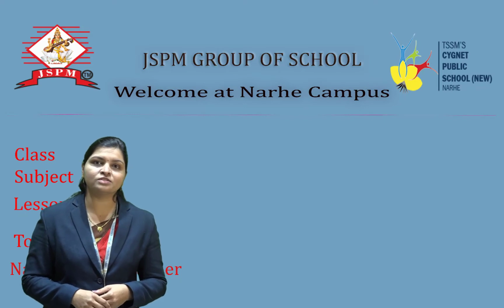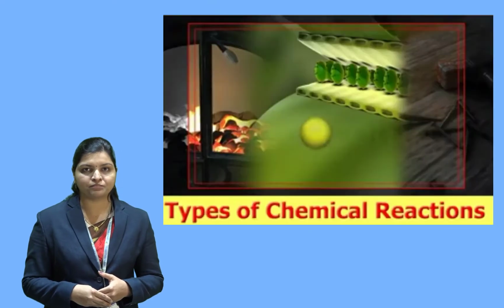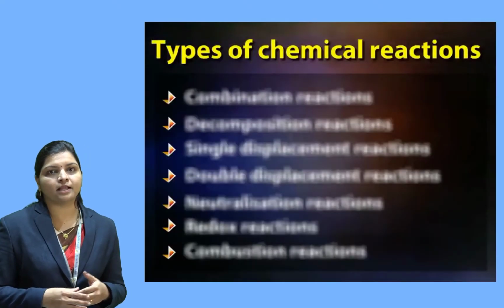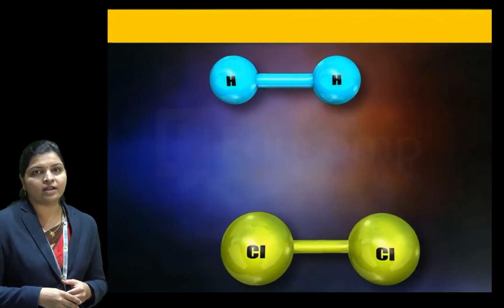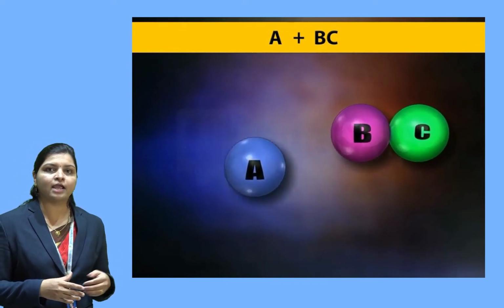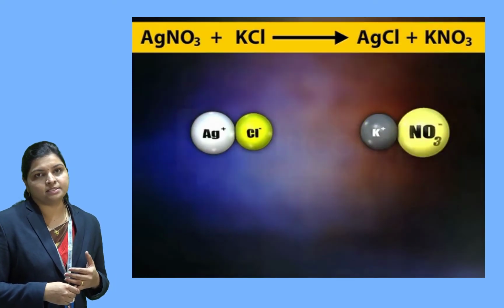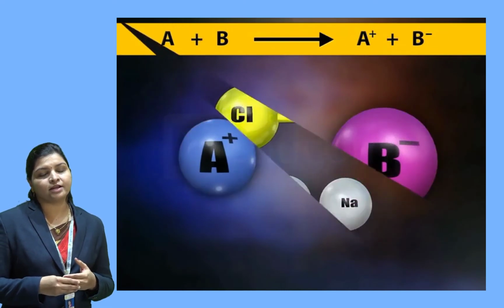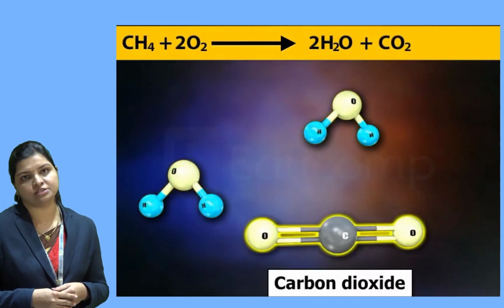CPSN Master video by MRS SNEHA AJANKAR Class - X Sub- Science Topic - Types of Chemical Reaction